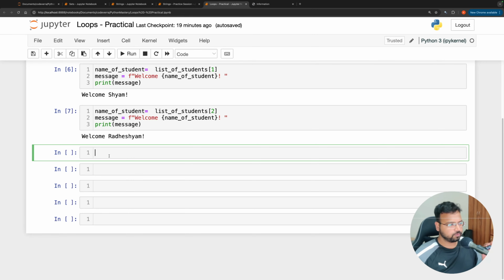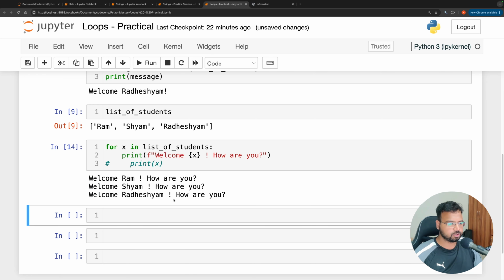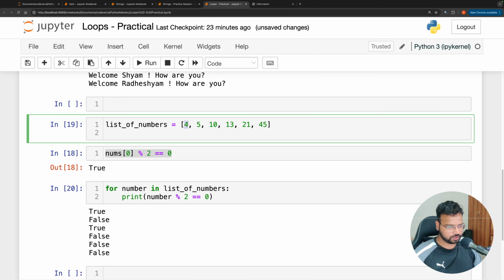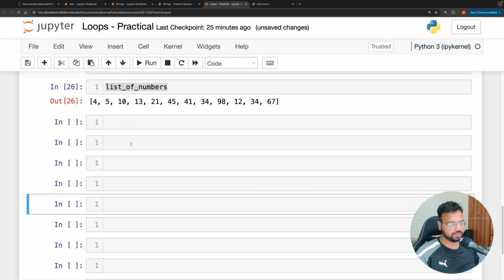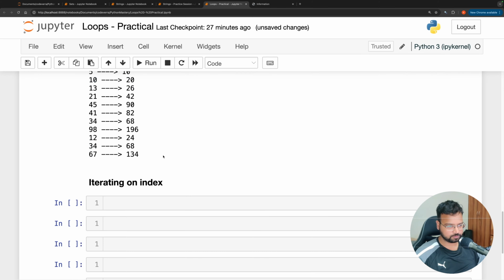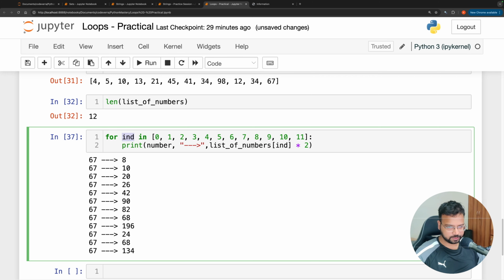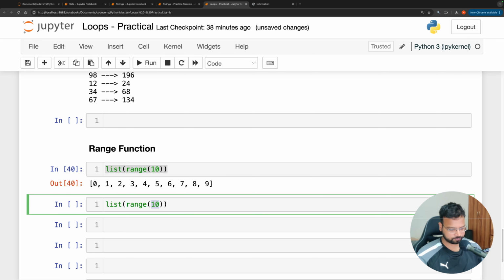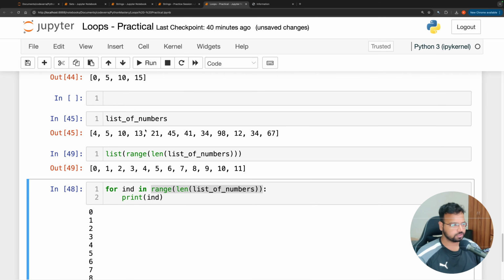For Loops in Python 📟 (Part - 2) | Python for beginners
Welcome to Part 2 of the Loops in Python series! In this session, we dive into for loops in Python with hands-on practice and real-world examples.

You will learn:
✔ What is a for loop and when to use it
✔ Iterating over lists, strings, and ranges
✔ Nested for loops explained
✔ Common beginner mistakes to avoid
✔ Multiple practice problems with step-by-step solutions

This is a practical session, so make sure to code along!

📌 Topics Covered:

For loop syntax and structure
Looping through collections (lists, tuples, strings)
Solving practice questions in real-time

By the end of this video, you will master for loops and be confident to use them in your Python programs.

✅ Watch the full Loops Playlist for more videos on while loops, advanced concepts, and exercises!